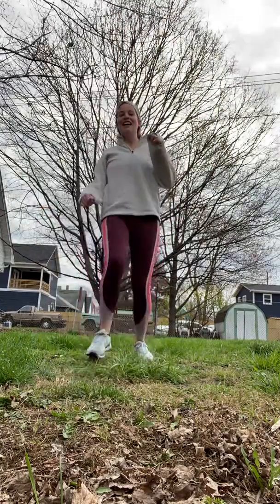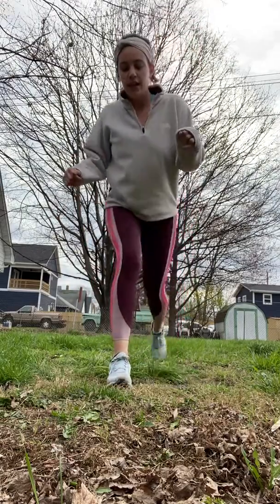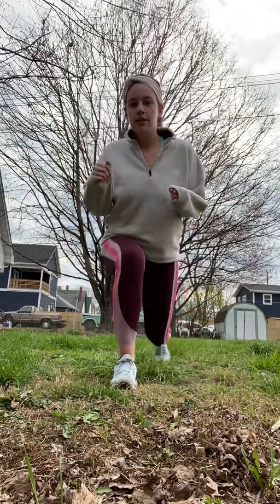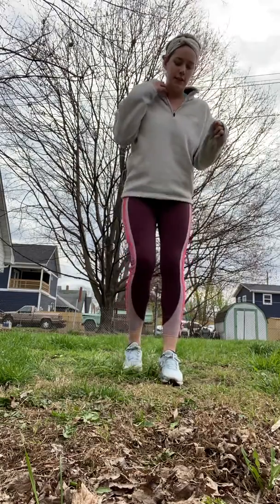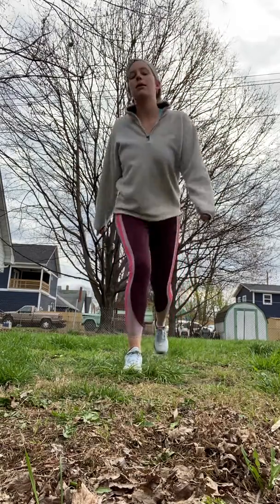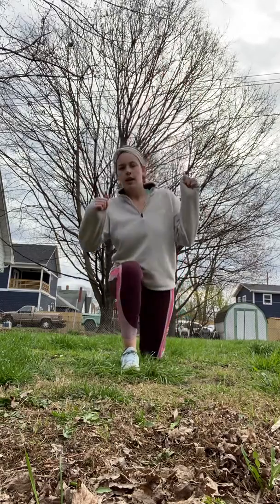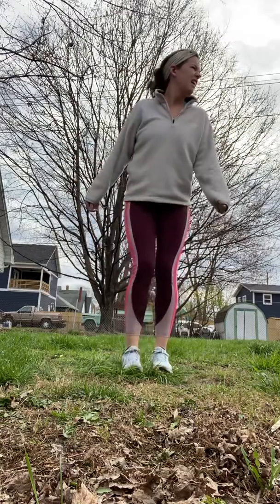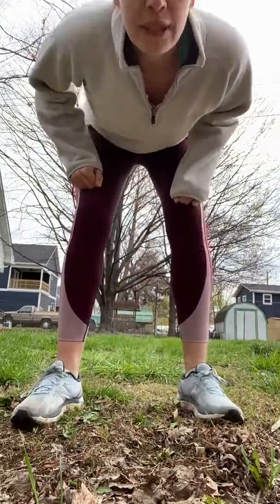Move your body 3! (Part 3 of 3)